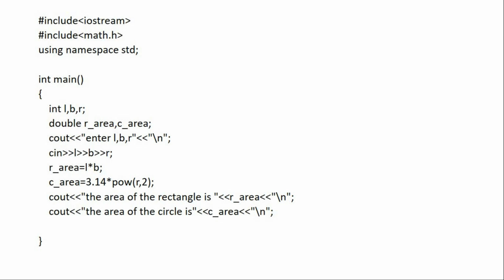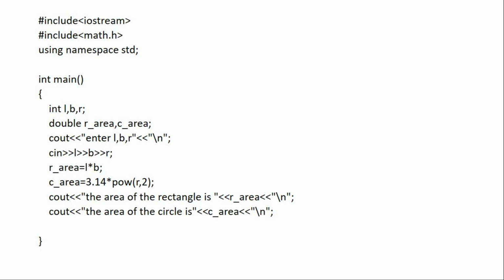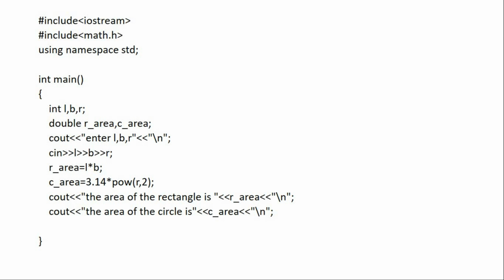Basics of c++ Video:7-basic math program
This video concludes the first module of our basics of c++ series where we analyze the code we aimed to understand in video 1
please do show support by liking and sharing the video